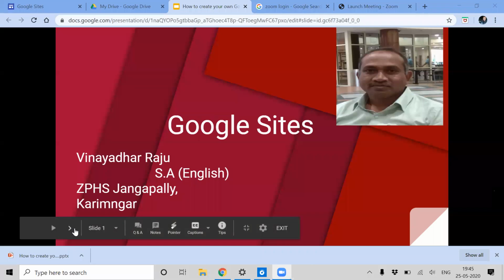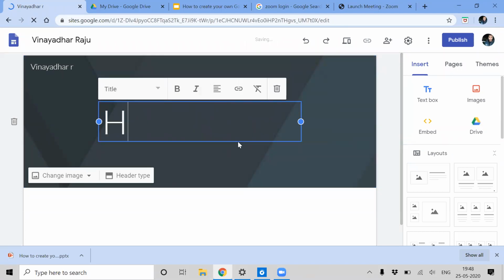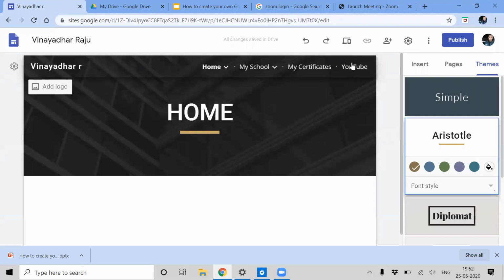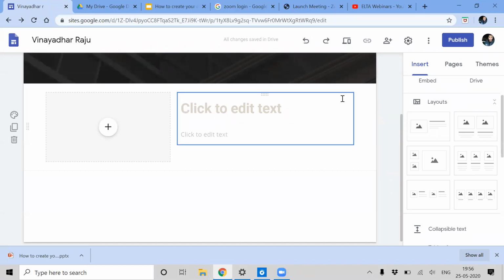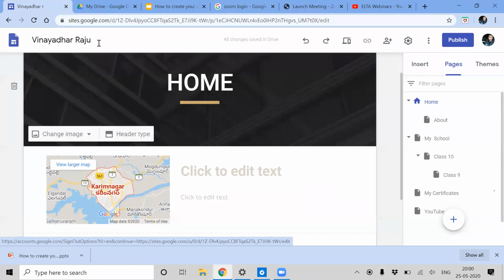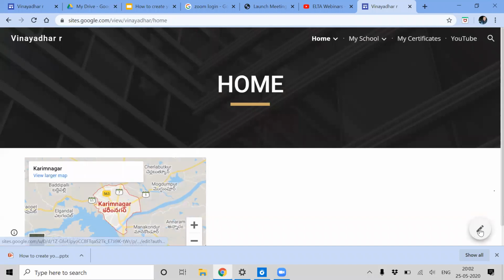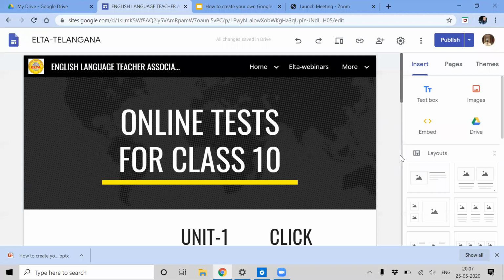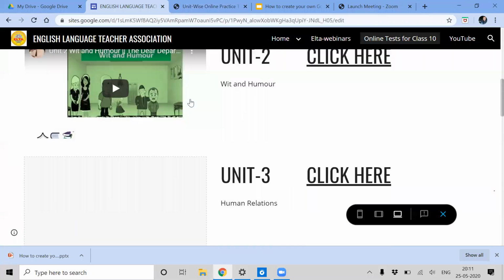How to create your own website using Google sites?